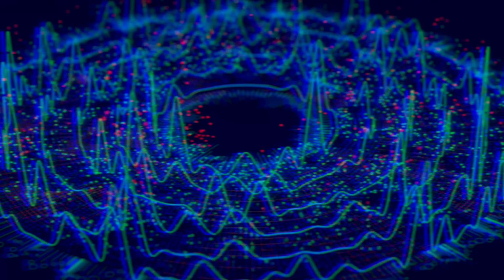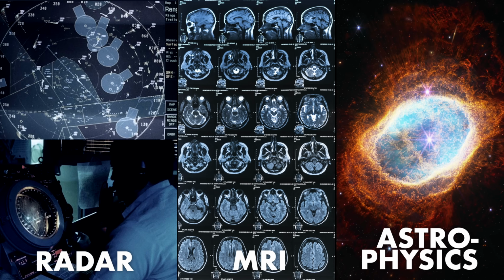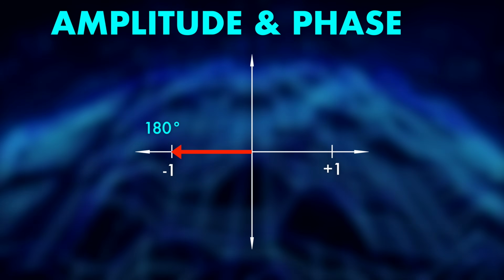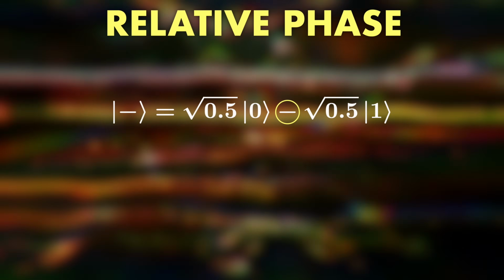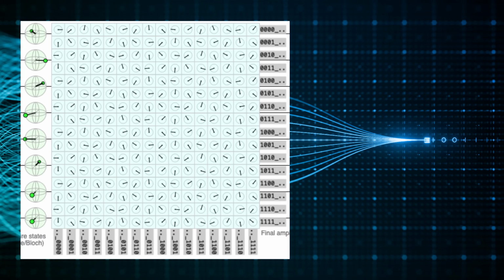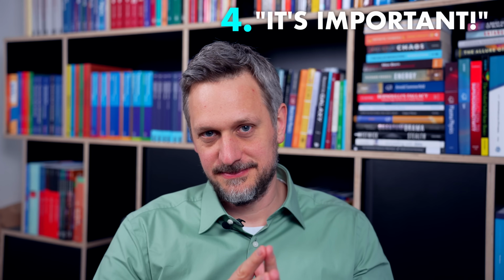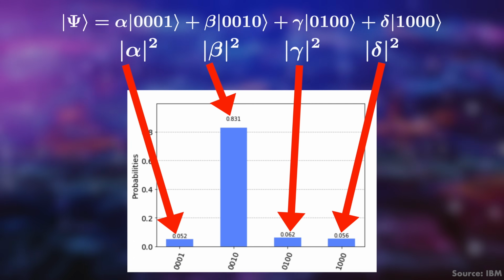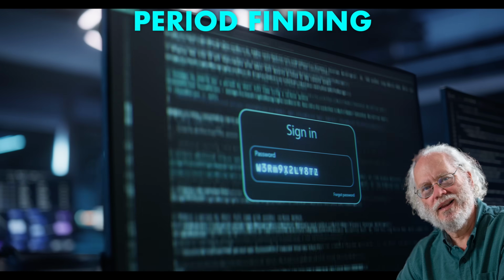Quantum Fourier Transform: Understand the Idea, Not the Formula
The quantum Fourier transform is one of the most important algorithms of quantum computing, but it's also one of the most difficult to understand. Most explanations just try to motivate why the formula is the way it is without explaining what it actually does - and that is what this video is for.

Content:
0:00 Intro
1:16 What is a Fourier Transform?
2:32 What are Quantum Phases?
4:54 How Phases Interfere
6:13 The Quantum Fourier Transform
9:28 Circuit and Complexity
10:51 What we Can and Can't Do with That

The following tracks have been licensed via Shutterstock:
1258882, 1237850, 512156, 1259729, 1220189 – Monetization ID XHDI9UXZUIIRGYL8